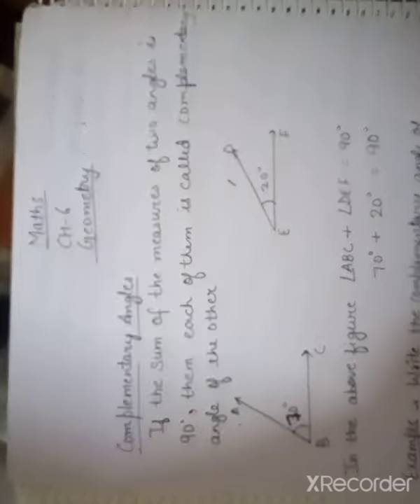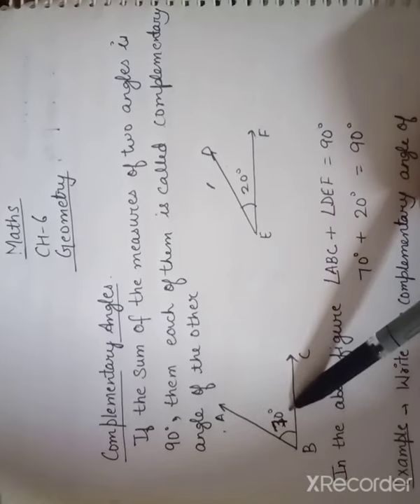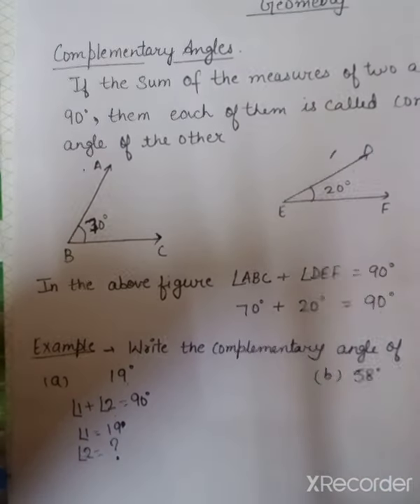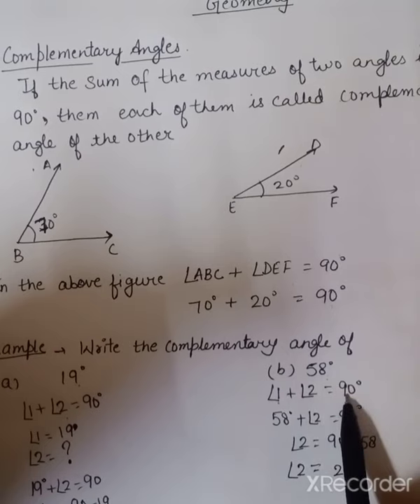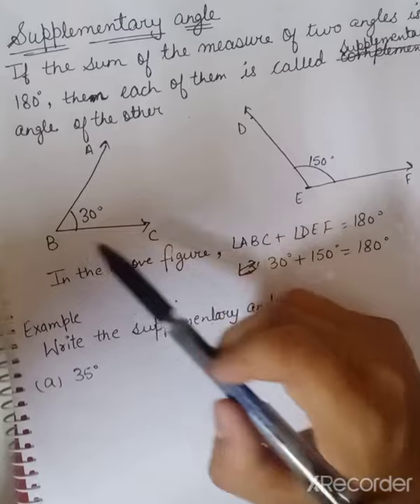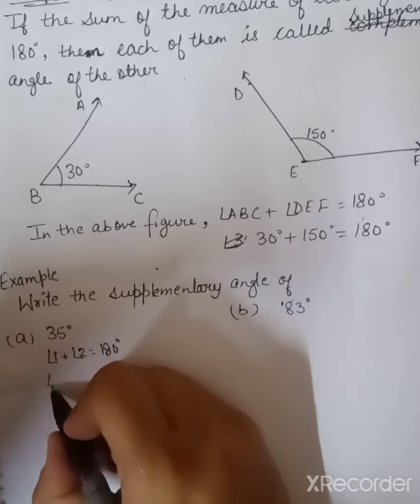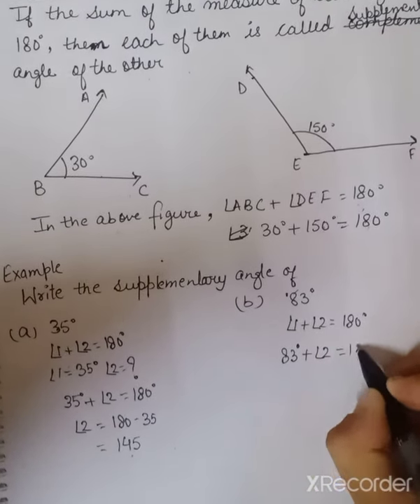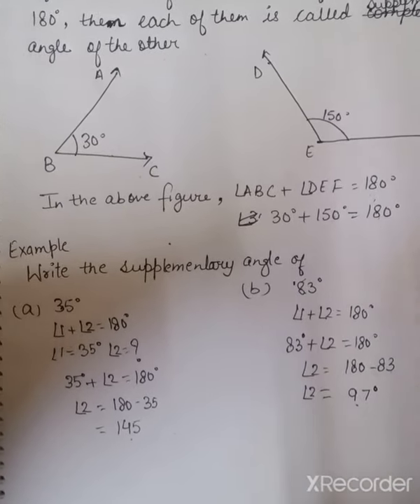Class 5 Maths Ch 6 Geometry part 4